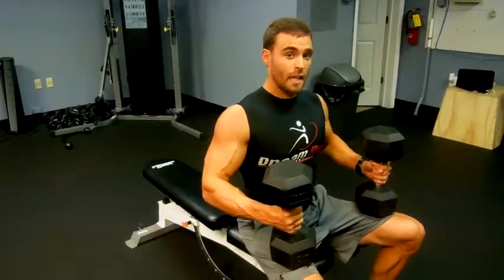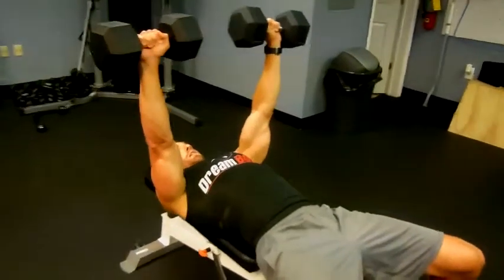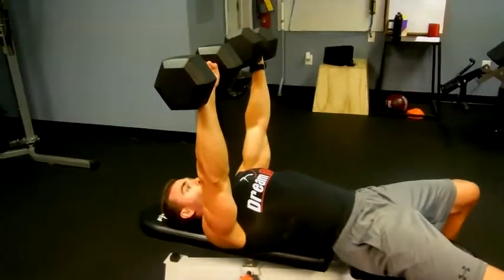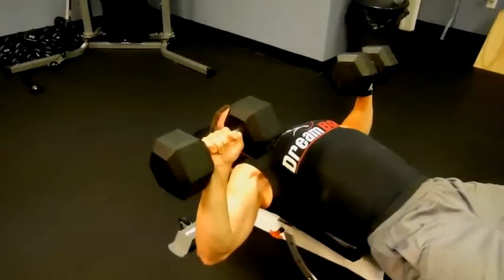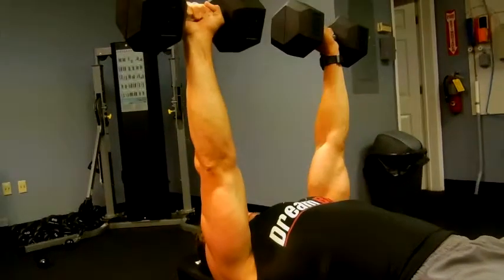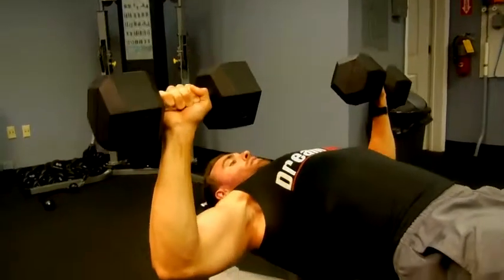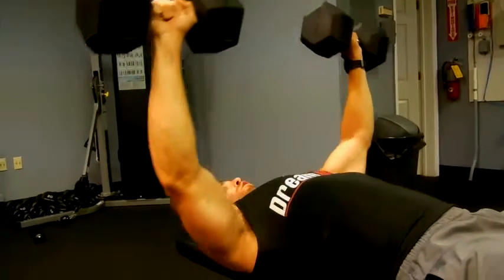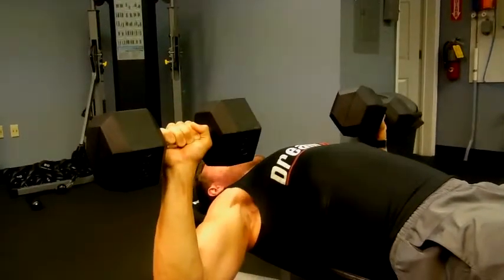DB Bench Press